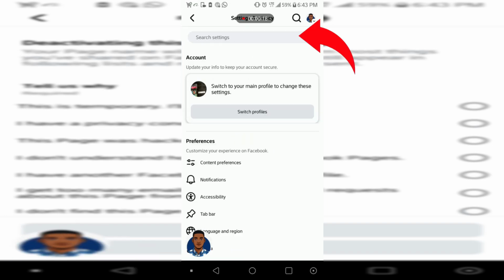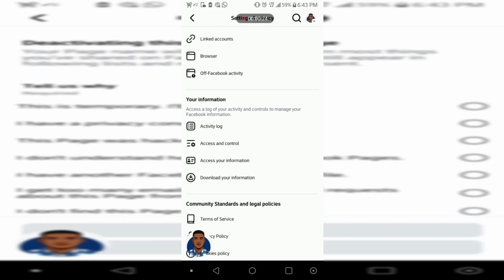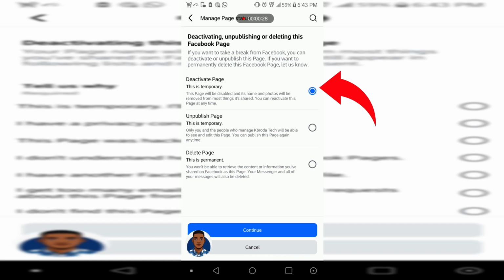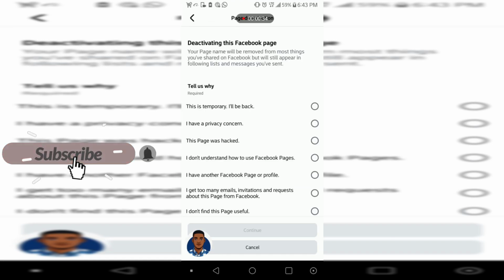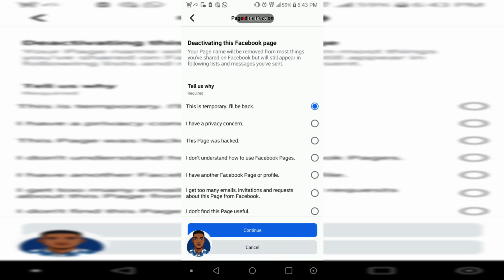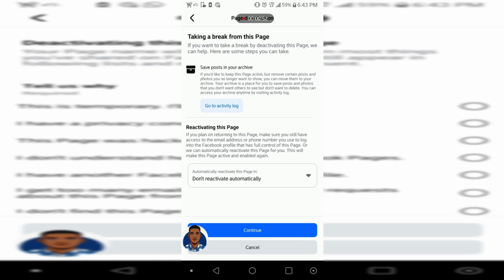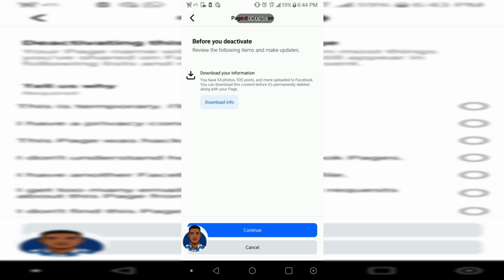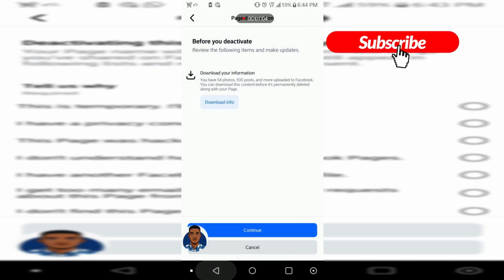How to Temporarily Deactivate Your Facebook Page (Easy Step-by-Step Guide)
Want to take a break from your Facebook Page without deleting it forever? In this quick and easy tutorial, I'll show you the exact steps on how to temporarily deactivate or unpublish your Facebook Page. This is the perfect solution if you're going on vacation, rebranding, or just need a digital detox for your business or community.

Deactivating your Facebook Page hides it from the public and from search results, but all your posts, photos, and settings are saved securely. When you're ready, you can easily reactivate it and pick up right where you left off!

In this video, you'll learn:

The precise location in Facebook settings to deactivate your page.

The important difference between deactivating a Profile vs. a Page.

What happens when your page is unpublished (hint: people can't find it!).

How to reactivate your Facebook page whenever you're ready.

Key things to consider before you deactivate.

This guide is updated for the current Facebook interface and works for all types of pages: Business Pages, Creator Pages, Community Pages, and more.